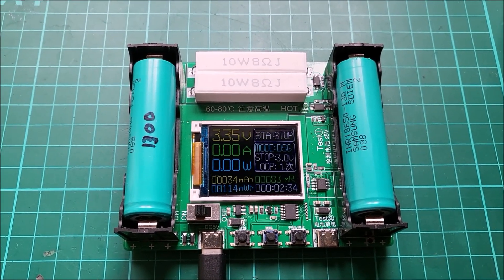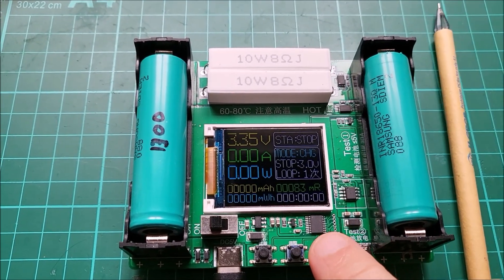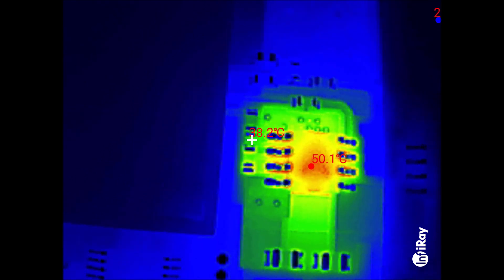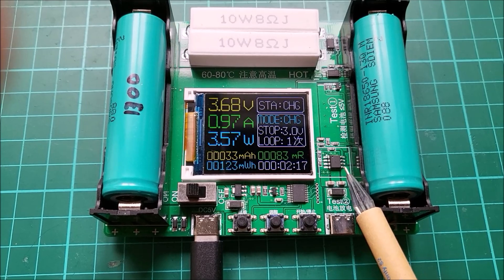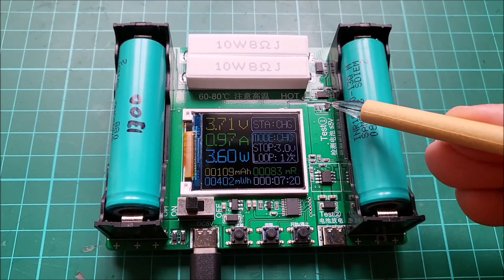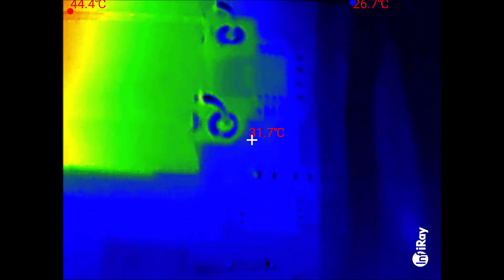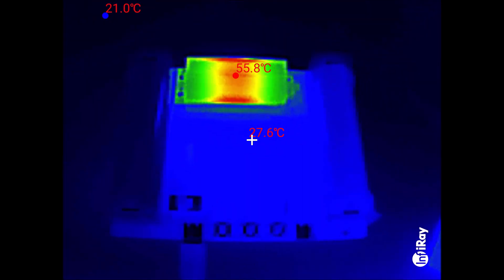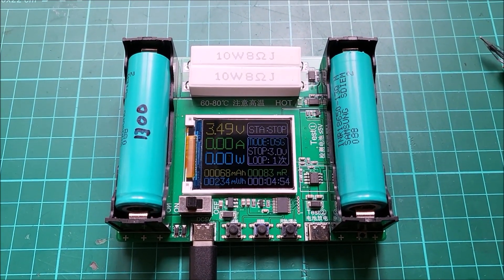Thermal Imaging 18650 Cell Charger with InfiRay P2Pro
US customer
CA customer：
UK customer
DE customer
FR customer
SP customer
IT customer